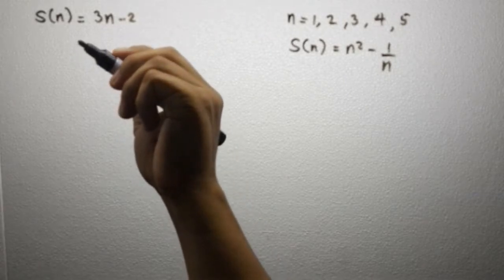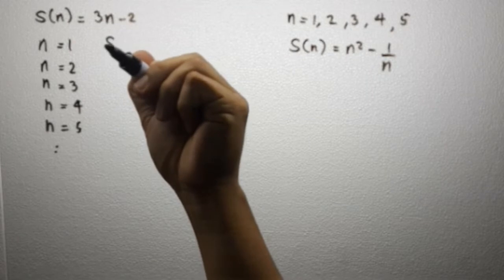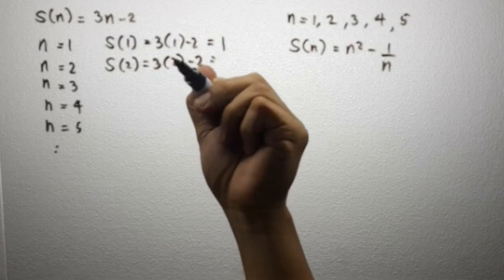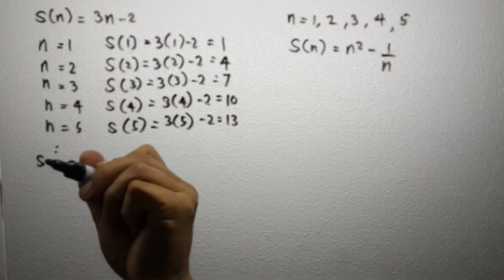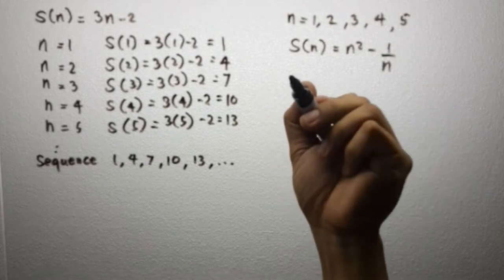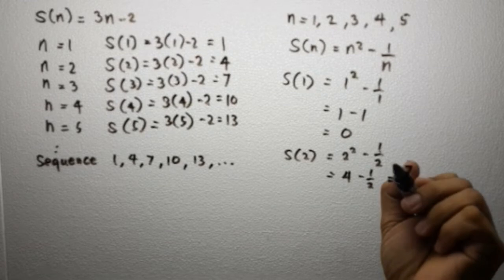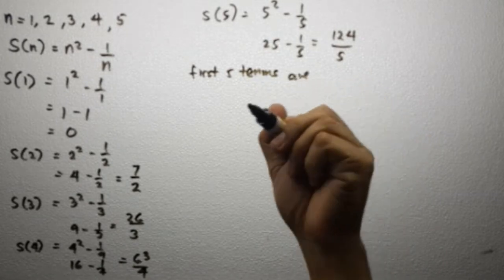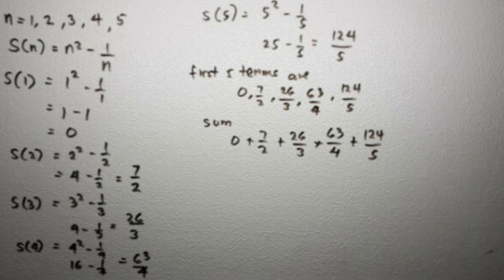Examples 2 and 3